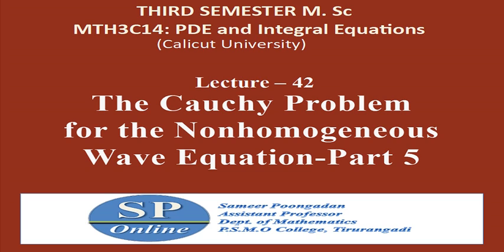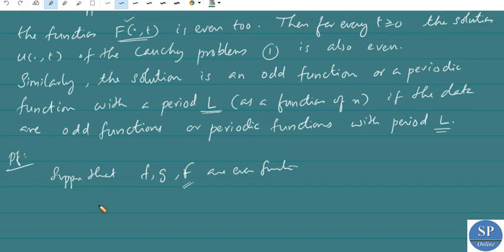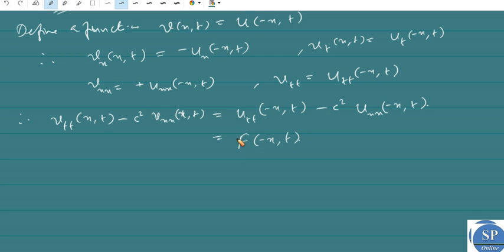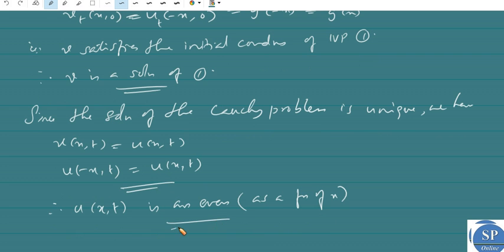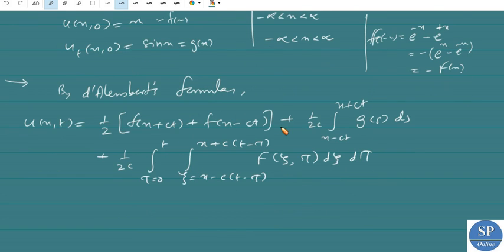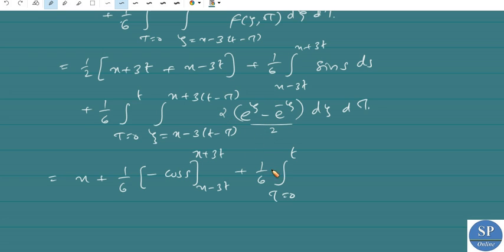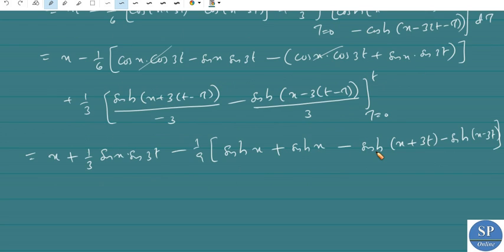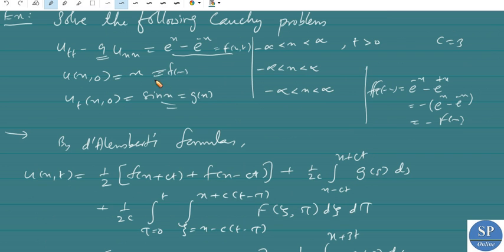S3 M.Sc; PDE; Lecture 42-Cauchy Problem for Nonhomogeneous Wave Equation-Part 5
Online lecture of fifth part of the topic " Cauchy Problem for Nonhomogeneous Wave Equation " (in Module 1 of  the paper MTH3C14: PDE AND INTEGRAL EQUATIONS for M. Sc Third Semester Mathematics Course in Calicut University)